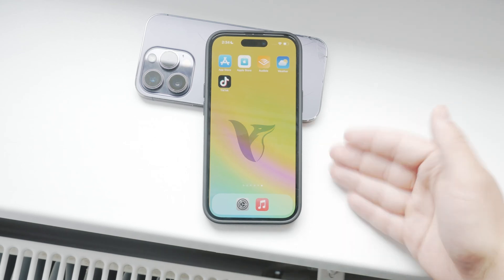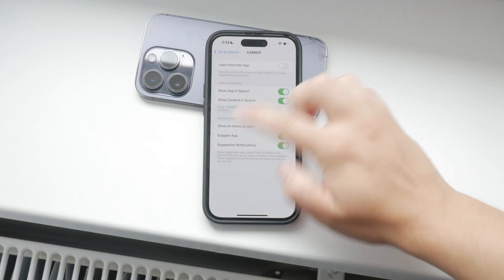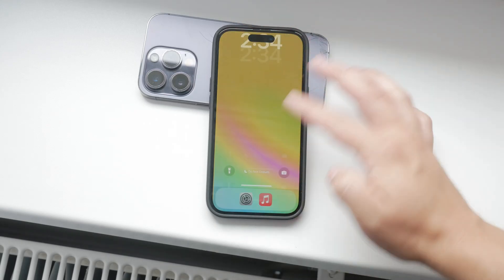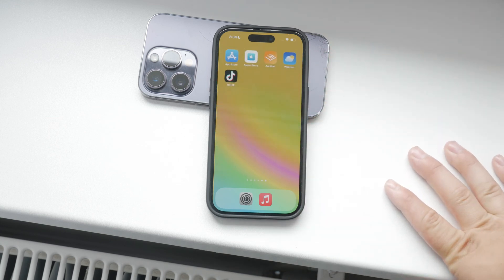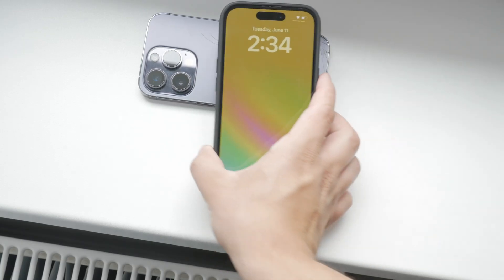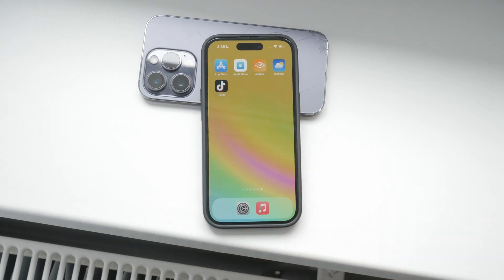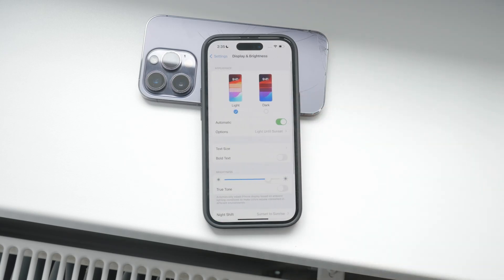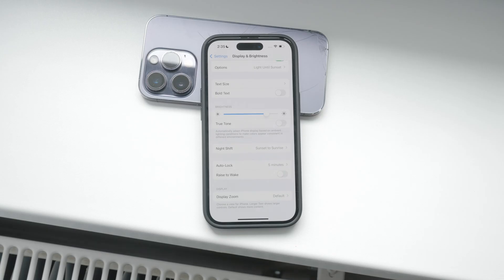What Does Raise to Wake Mean on iPhone (explained)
In this video, we will explain what the Raise to Wake feature means on your iPhone. Follow our detailed guide to understand how this feature works and how it can enhance your user experience. Perfect for those new to iPhone or looking to get the most out of their device. Watch now to learn all about Raise to Wake on your iPhone.